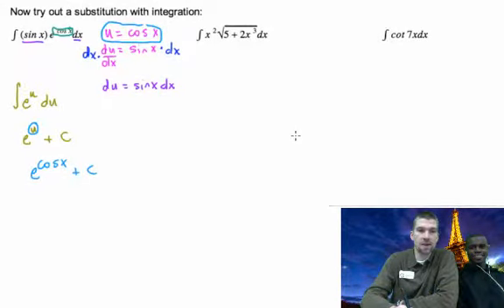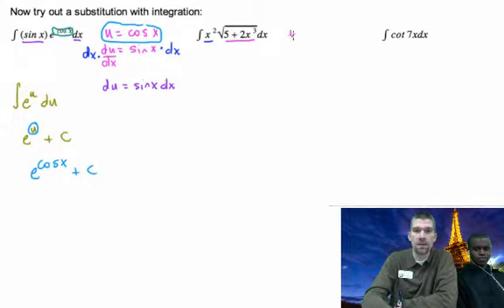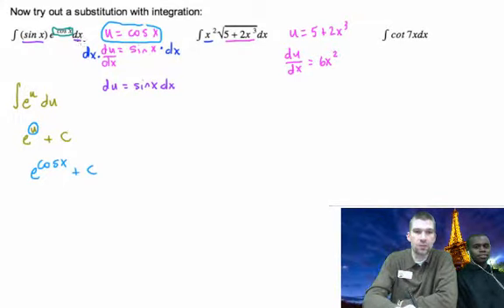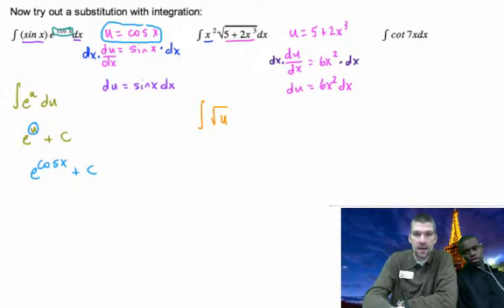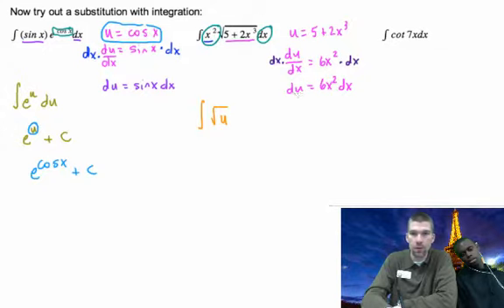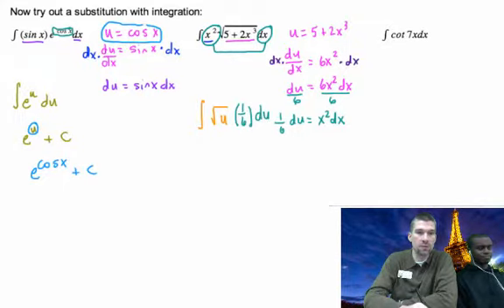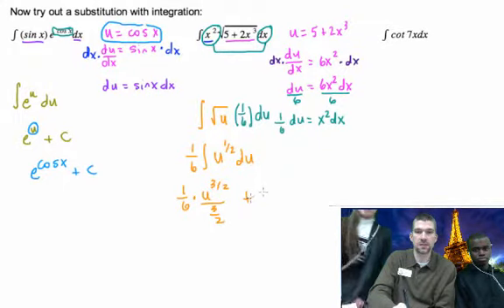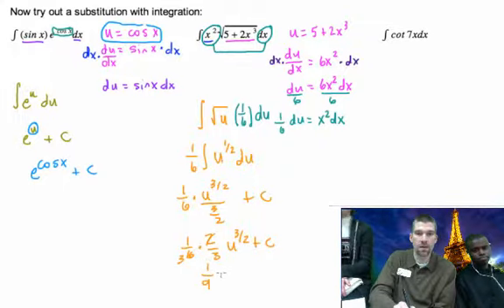Calculus - 6.2 Notes Example 5: Integrating a Indefinite Integral w/Square Root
This example will evaluate an indefinite that involves a square root.